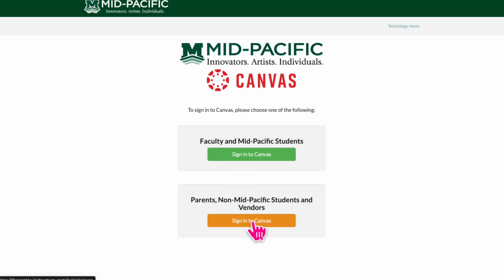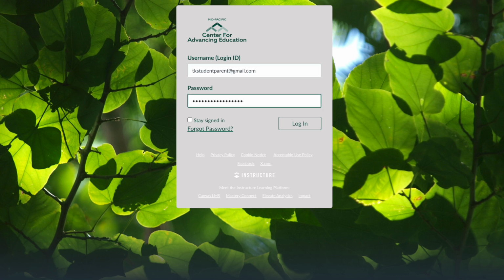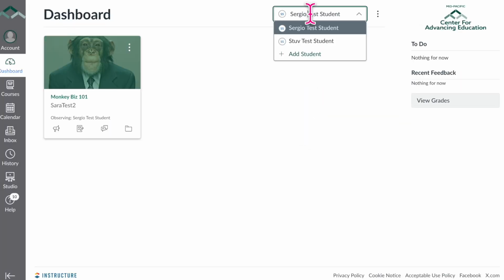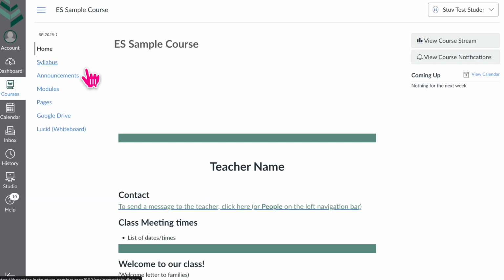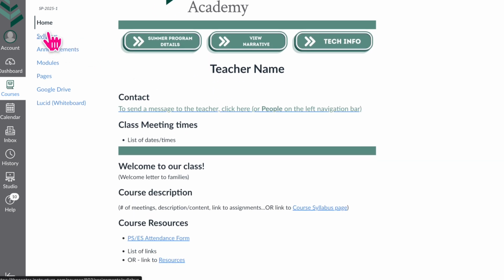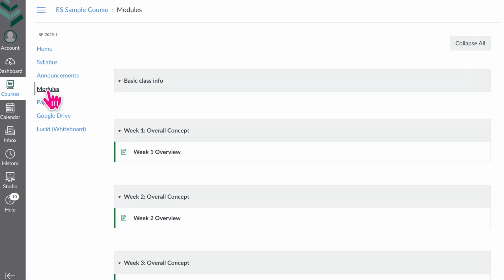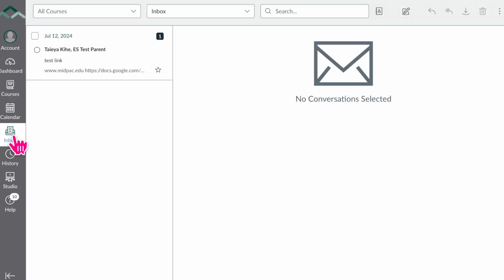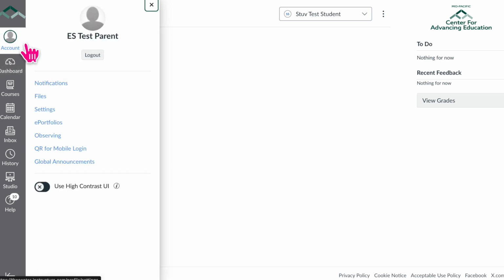GlobalX: Summer Programs Canvas Parent Tutorial